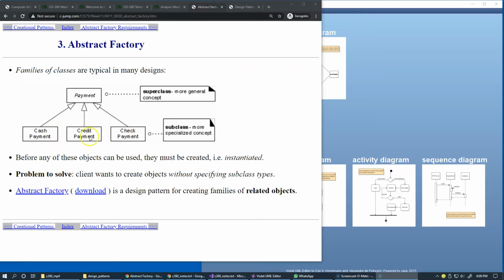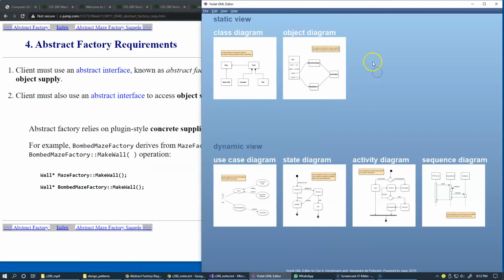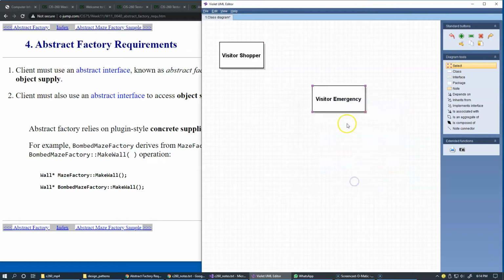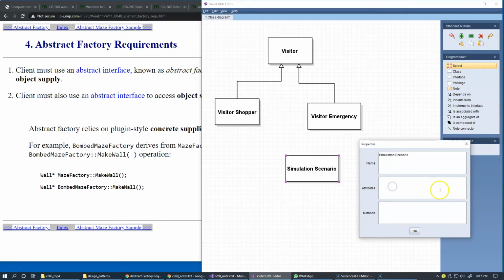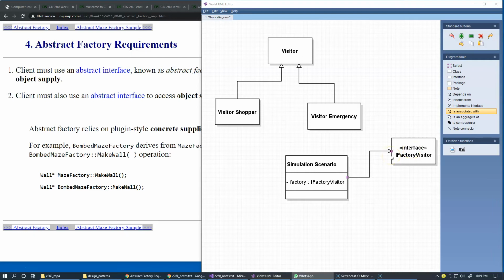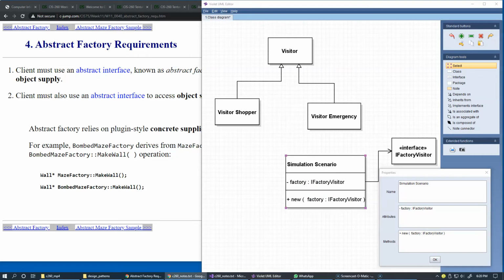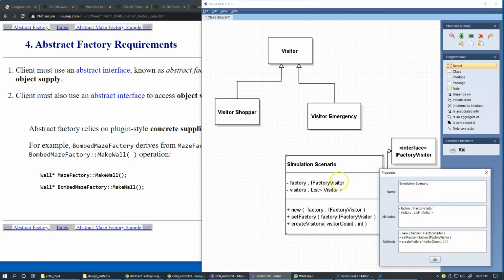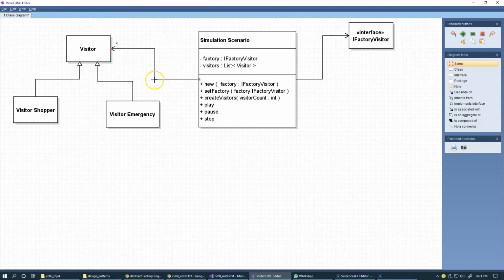10.6 Abstract Factory Design Pattern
10.6 Abstract Factory Design Pattern